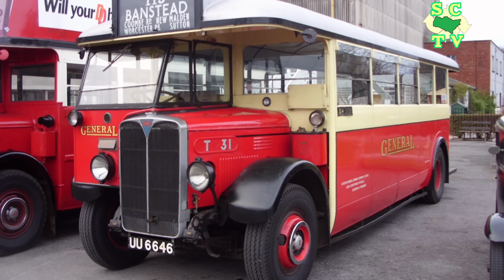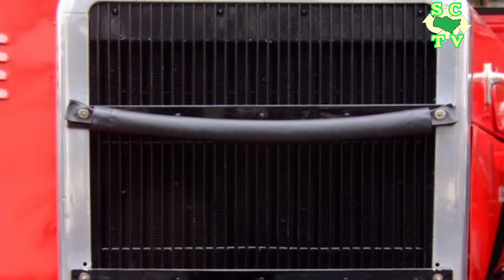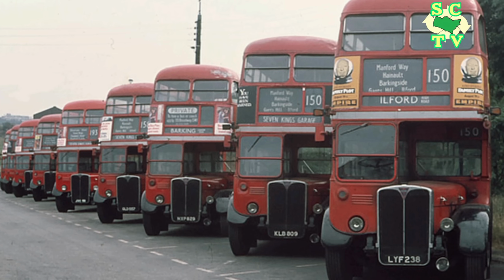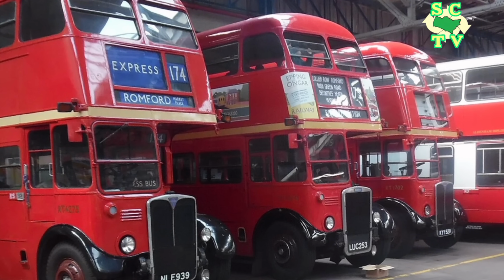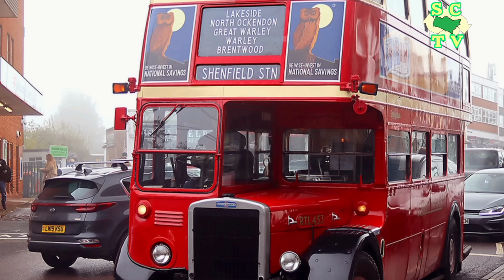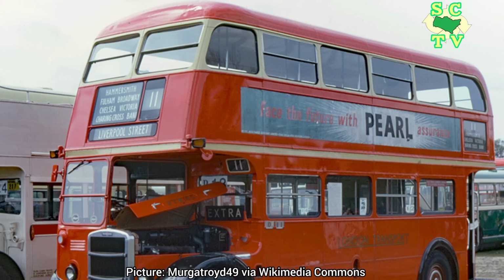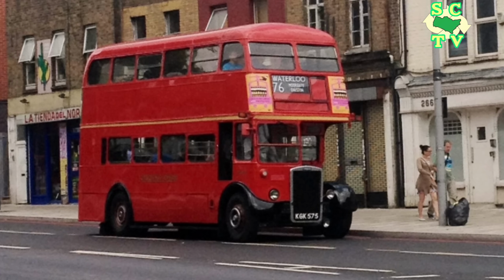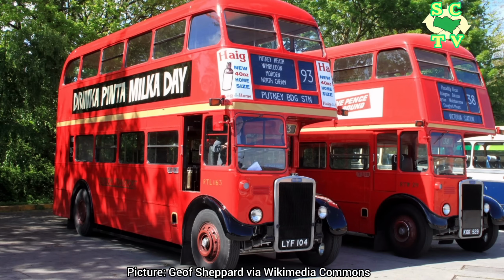London Transport's Buses: A Brief History Of The RTL & RTW Buses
Hello and welcome to the latest video on London Transport buses. In this episode I'll be looking at the RTL and RTW buses - the Leyland RTs.

Often thought as the less successful members of the RT family, I hope this video proves those thoughts wrong.

00:00 Introduction
00:26 The Need For The Leylands
02:32 London Transport Approach Leyland
03:42 Problems With Metro - Cammel
06:34 The First RTLs Arrive
08:21 Into Service
09:45 Decline And First Withdrawals
11:06 Trolleybus Replacement?
12:01 Withdrawal And Sri Lanka?
12:34 The RTW
13:41 The 8' Trials
15:22 Decline Of The RTW
15:45 Training Drivers For The Routemaster
16:10 The End Of The RTWs
17:15 Conclusion